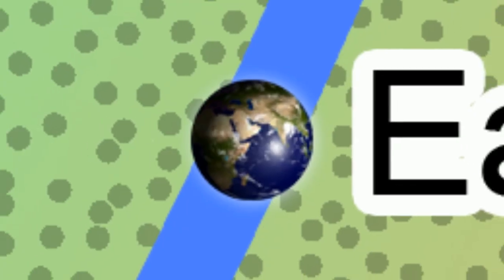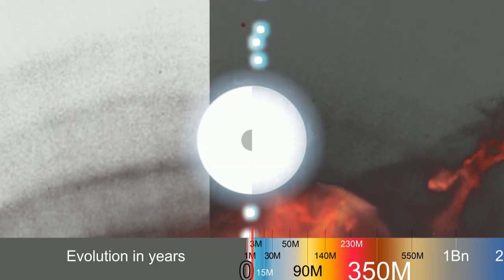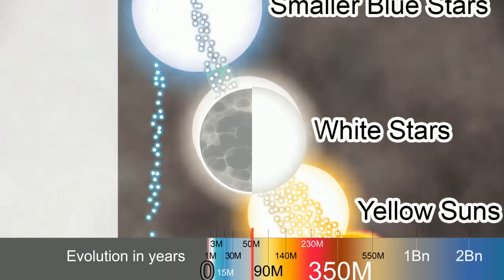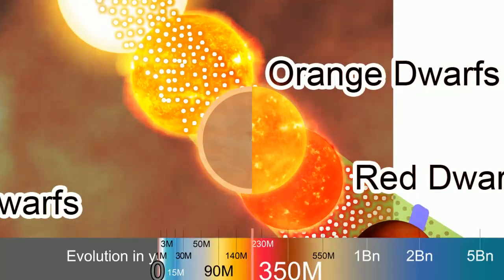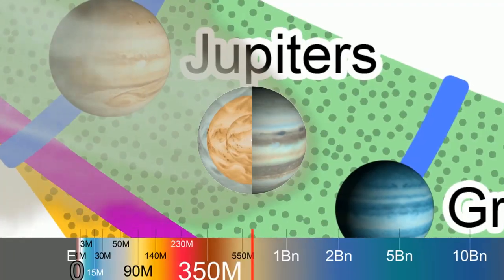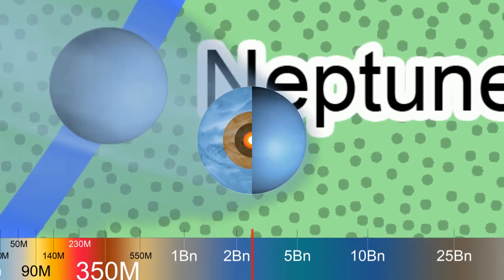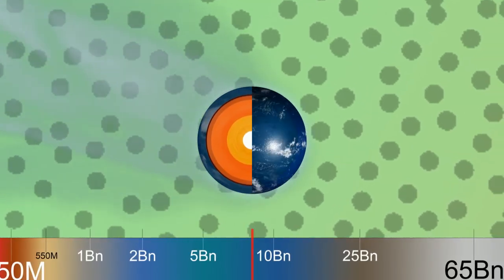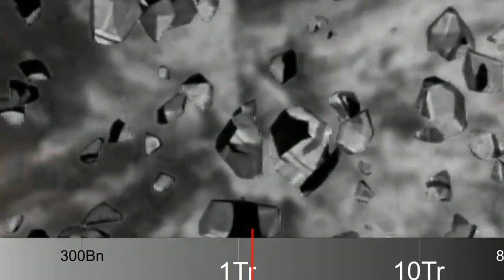How Planets are Formed, How Stars Evolve, Planetary Evolution, Stellar Evolution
Video by Baz Taylor. Great Job Baz!!!
This video explains how planets evolve from their hotter states.